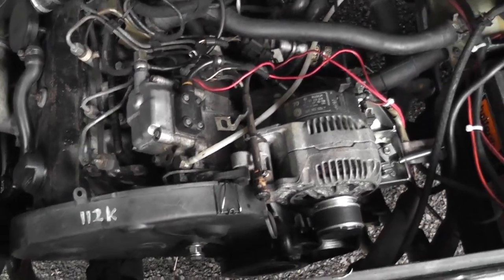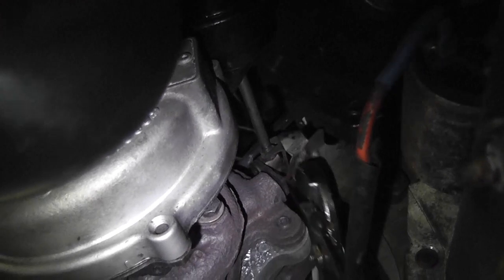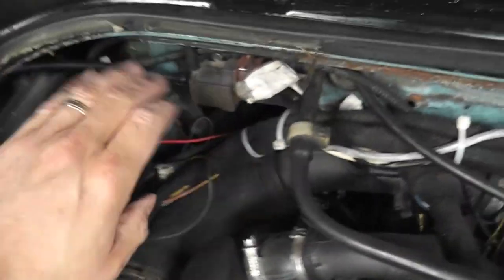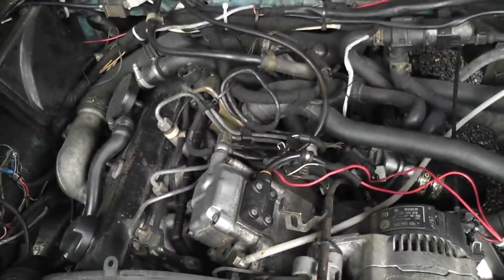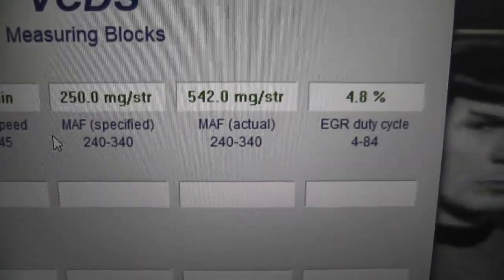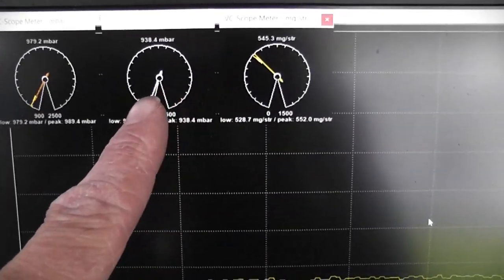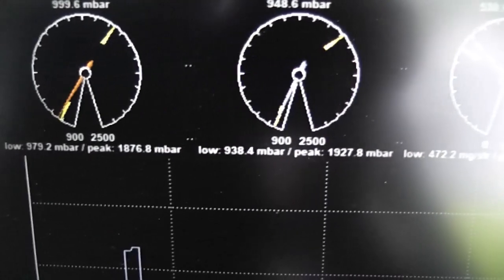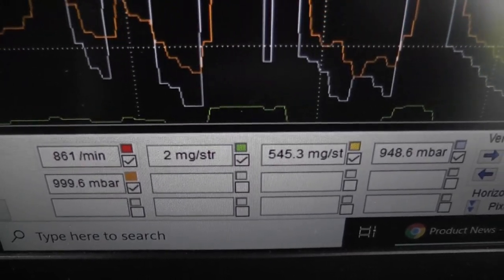VW TDI poor performance troubleshooting - VCDS & turbo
I take a look at the T25s TDI engine in the pursuit of more power, and try and find out why it's underperforming. I would welcome any comments and insights if you think you can offer guidance!